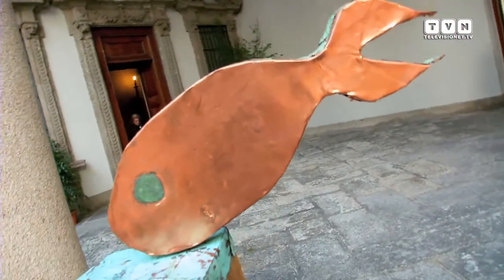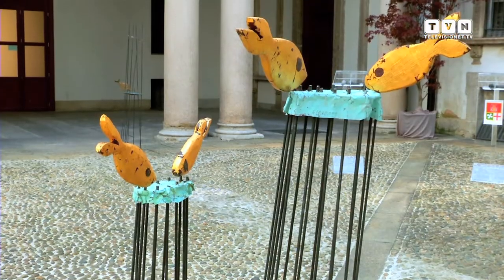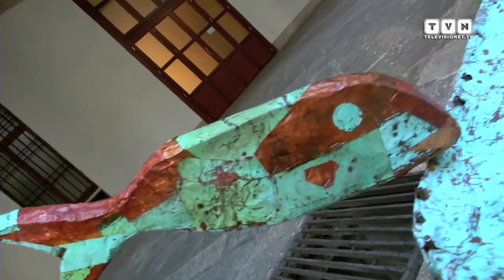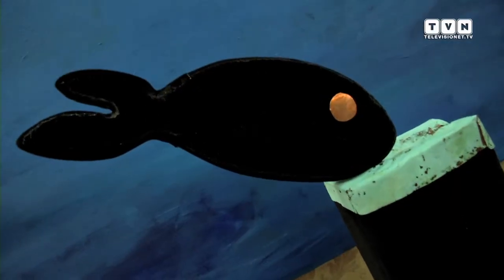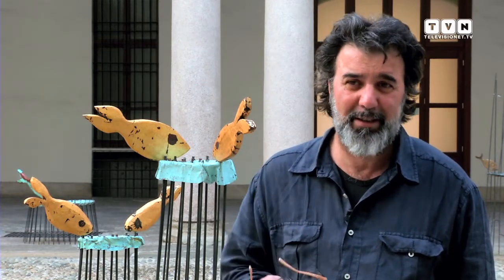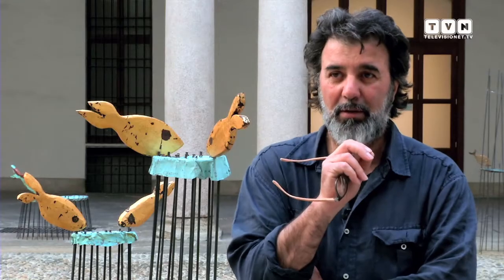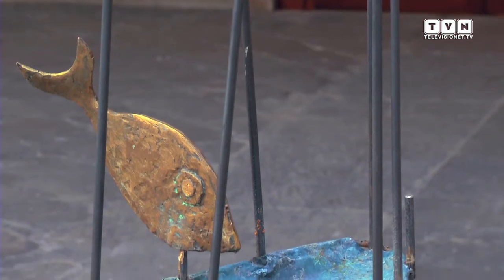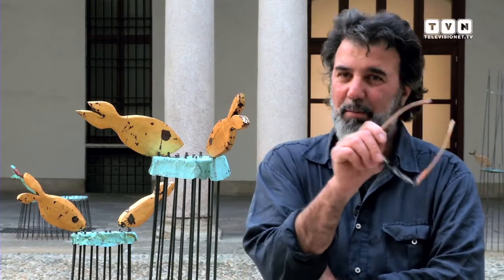Fontane per pesci profughi a Palazzo Cusani - L'Arma e l'arte in difesa dell'ambiente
A Palazzo Cusani fino al 22 maggio 2014, sarà possibile vedere la mostra Fontane per pesci profughi, che raccoglie le opere più significative di Beppe Sabatino, artista siciliano da vent'anni insegnante presso l'Accademia di Belle Arti di Brera. Saranno esposte opere a tecnica mista, realizzate in materiali naturali e ispirate dall'idea di poterle installare in spazi pubblici, con tecniche come il mosaico ceramico o le fusioni in bronzo. Le opere sono un invito a riflettere sul tema dell'acqua, l'equilibrio della vita e la sua difesa per la sostenibilità dello sviluppo. Beppe Sabatino vuole rappresentarne un'autentica testimonianza artistica mentre l'Esercito, con il suo impegno, ne ricorda e difende il messaggio.